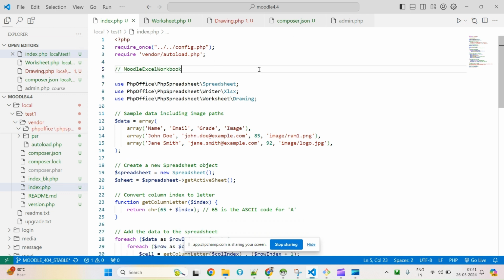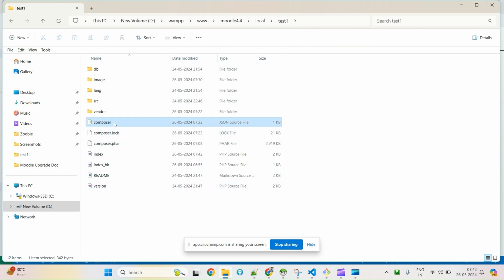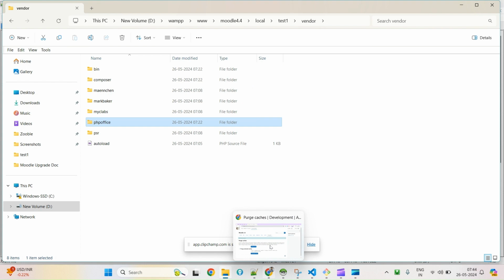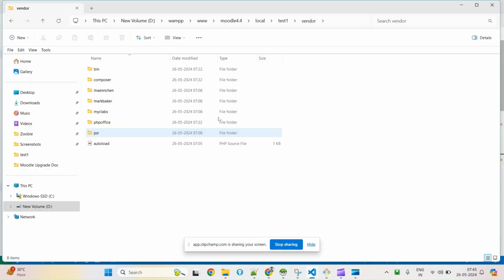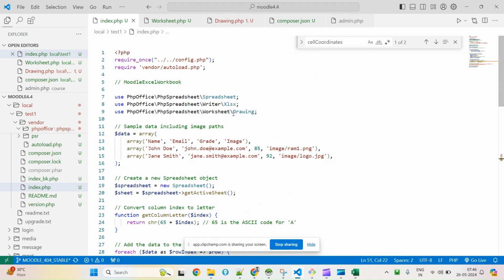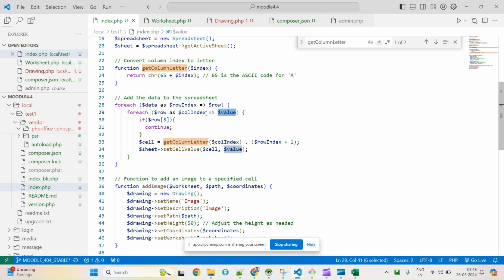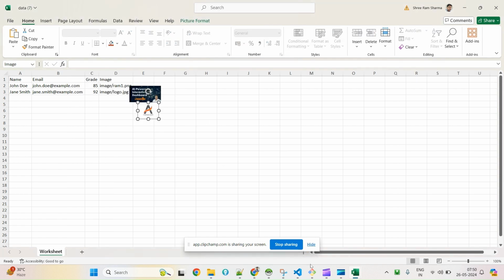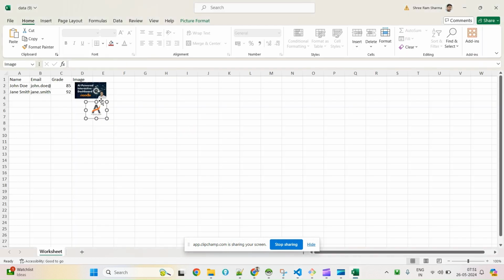Image to Excel Cell - have you tried?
Add Image to Excel Cell in PHP
In this video, you'll learn how to add an image to an Excel file using PHP code. Follow along to see step-by-step instructions on integrating images into your spreadsheets, perfect for enhancing your data presentations in Moodle or any PHP-based application.